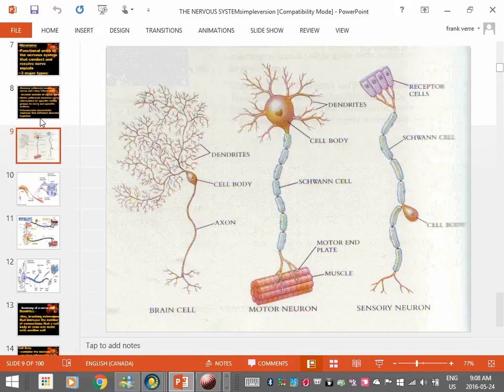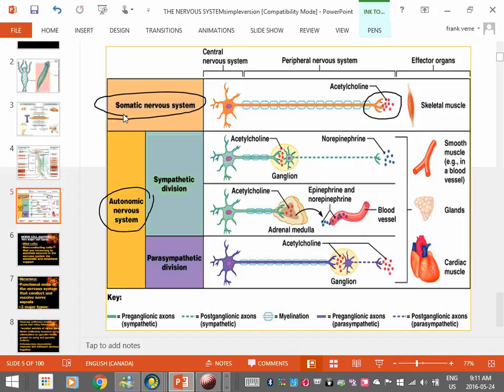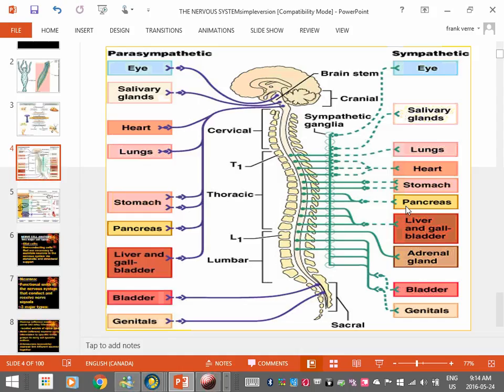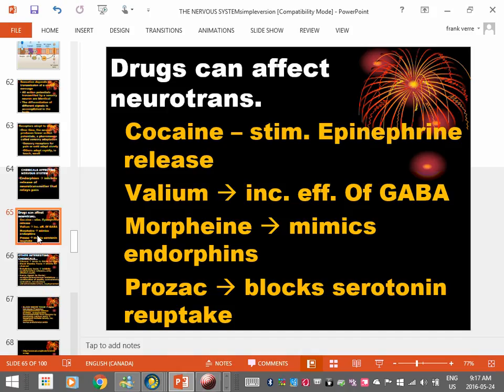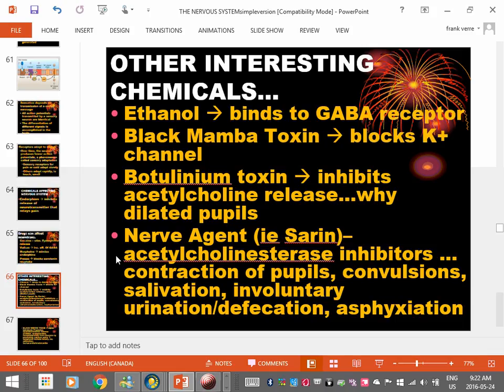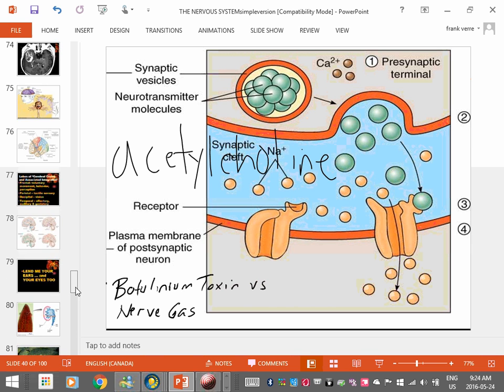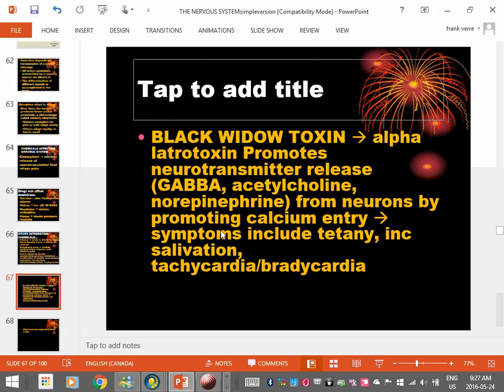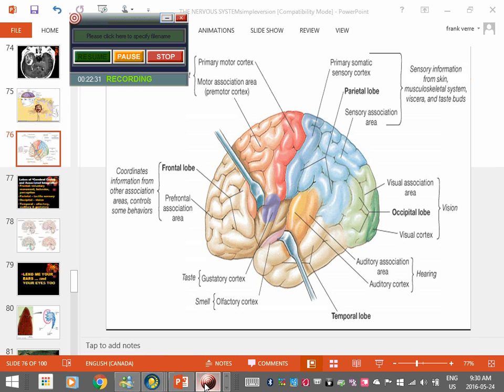nervous system pt4